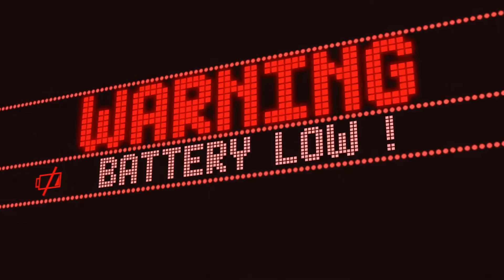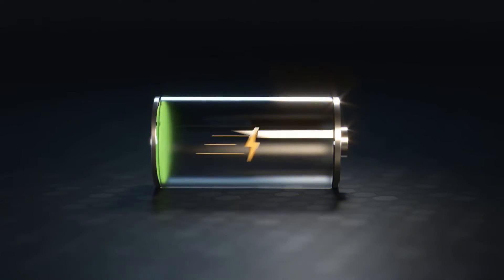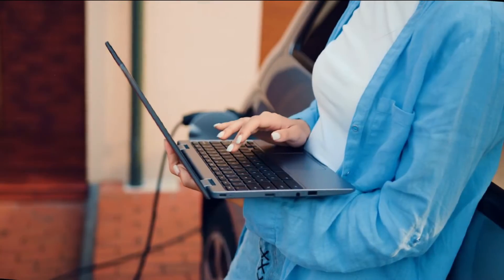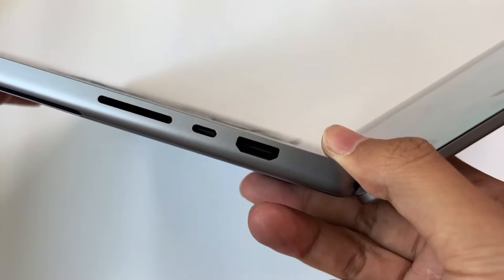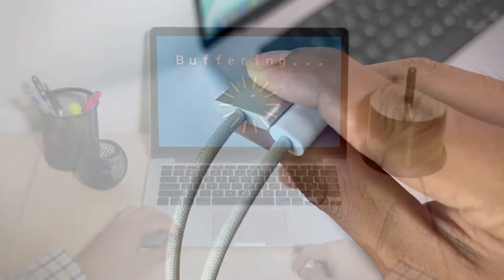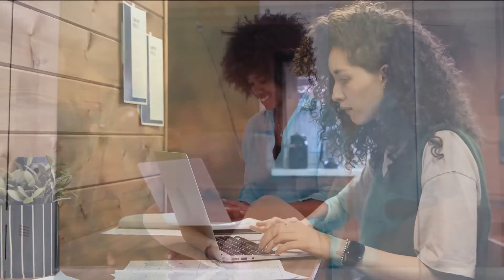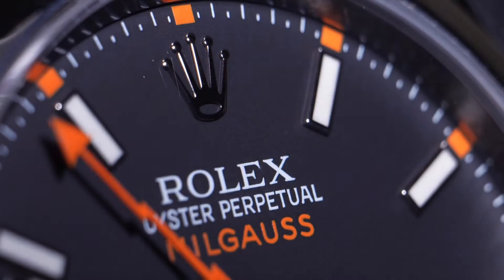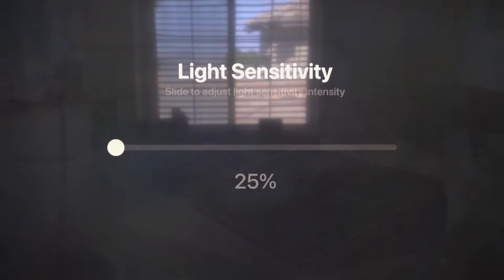How To Boost Your Mac's Battery Life: Ultimate Tips and Tricks You Don't Know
Are you tired of constantly charging your Mac? Want to maximize your battery life and boost performance? Look no further! In this must-watch video, we unveil the ultimate tips and tricks to help you maximize your Mac's battery life like never before.

From simple tweaks to advanced techniques, we'll guide you through everything you need to know. Learn how to optimize your settings, manage background apps, and reduce power-consuming processes effectively. Discover the secrets behind prolonging your Mac's battery lifespan and ensuring optimal performance, no matter where you go.

Our expert recommendations will teach you valuable strategies for power management, so you can work longer without worrying about running out of battery. Say goodbye to the frustration of constant recharging and hello to increased productivity!

But that's not all – we go beyond battery-saving techniques. Unlock hidden features and shortcuts that enable you to get the most out of your Mac. From little-known tricks to utilizing built-in tools, we guarantee these insider tips will revolutionize your Mac experience.

Whether you're a student, professional, or casual user, our comprehensive guide is tailored to suit your needs. Don't miss out on this opportunity to become a battery-saving guru. Watch now, implement our proven strategies, and see a significant improvement in your Mac's battery life and overall functionality.

Stay ahead of the game and never let a drained battery hold you back. Maximize your Mac's battery life with our groundbreaking tips and tricks.